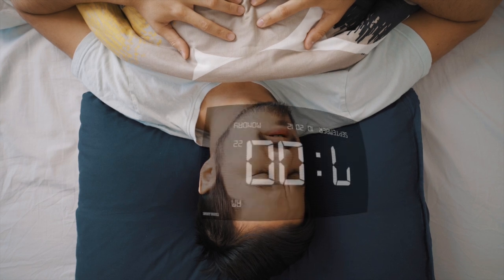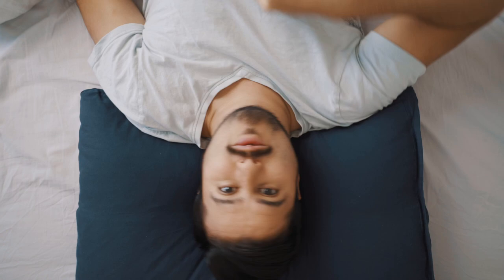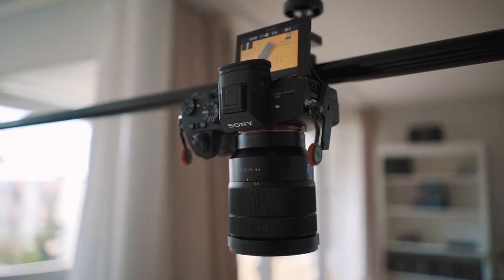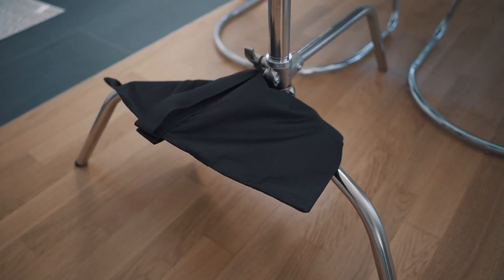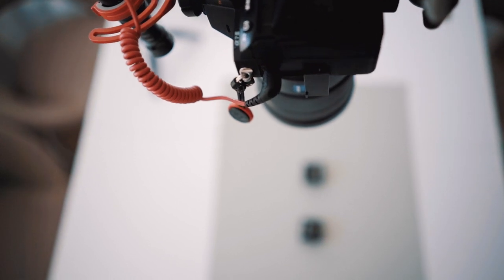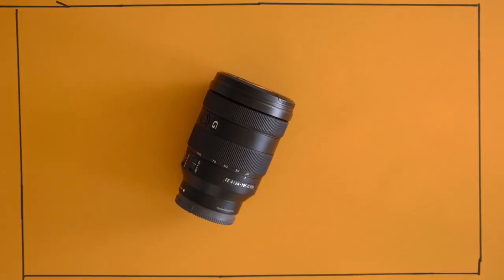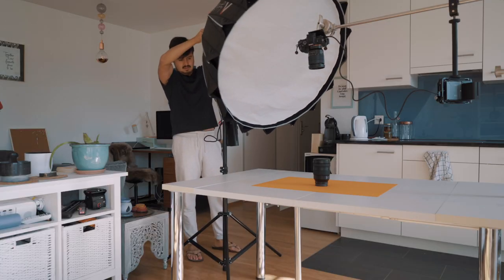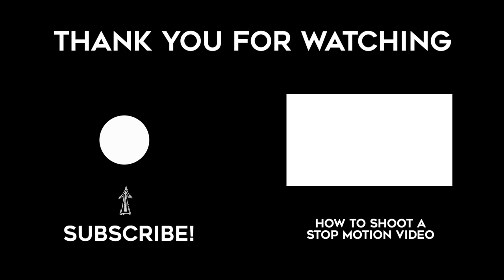Top Down Video Setups for Your Product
GEAR USED IN THIS VIDEO:
Sony A7III Camera (Amazon)
Sony 16 - 35mm F/4 (Amazon)
Atmos Ninja V Monitor (Amazon)
Cullmann Flexx Multiclamp (Amazon)
Cullmann Alpha Tripod (Amazon)
Neewer Background Stand (Amazon)
Neewer C-Stand (Amazon)
Neewer Ballhead (Amazon)
Sandbag (Amazon)
Aputure 120D Mark II (Amazon)
Aputure Light Dome Mark II (Amazon)
Aputure MC LED ► Light (Amazon)
Color Backdrop Paper (Amazon)

MY RECOMMENDED MOBILE GEAR: